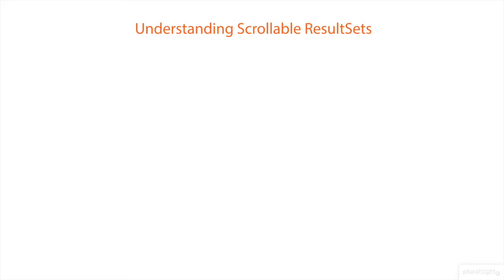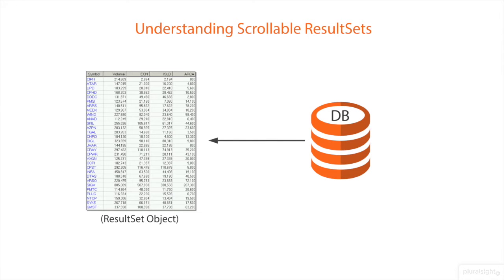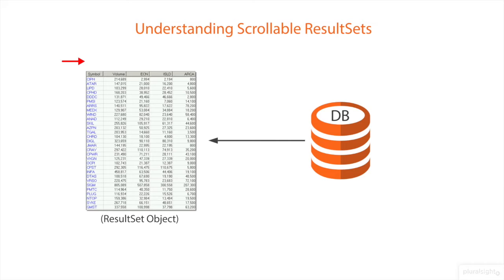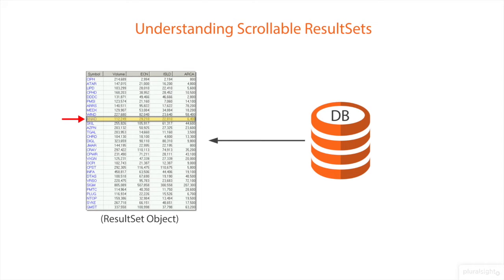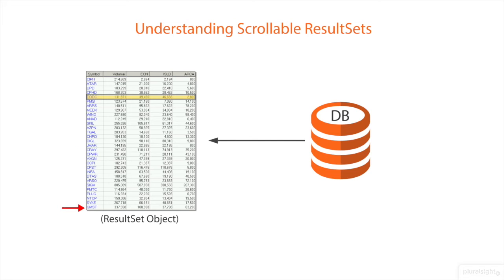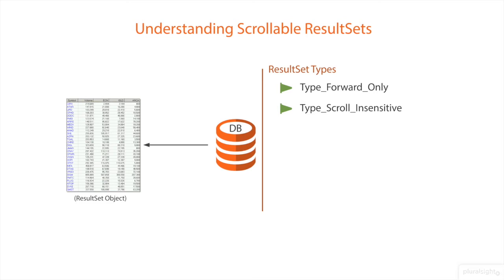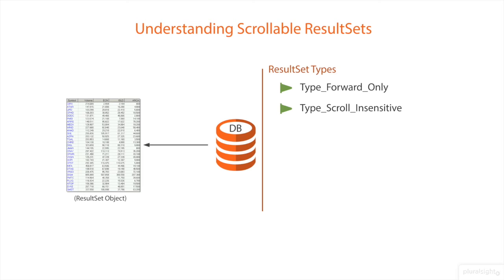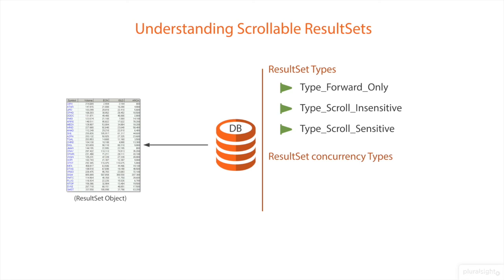Understanding Scrollable Resultset In JDBC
In This Video We Will Understanding Scrollable Resultset In Servlet.A ResultSet object contains a table of data representing a database result set, which is generated by executing a statement that queries the database...To Watch Complete Video Series Of Servlets .